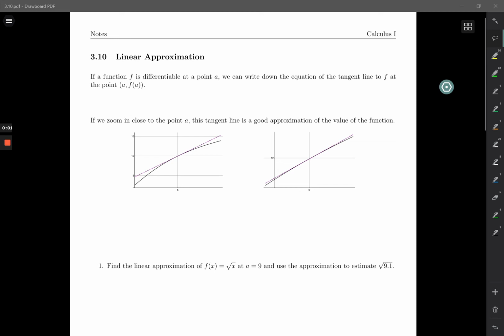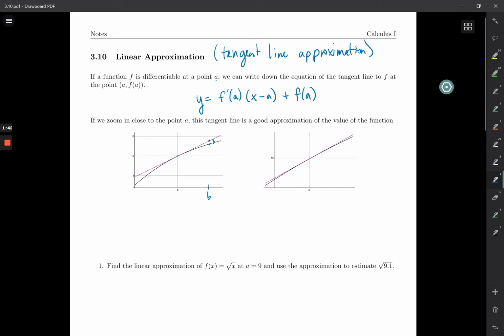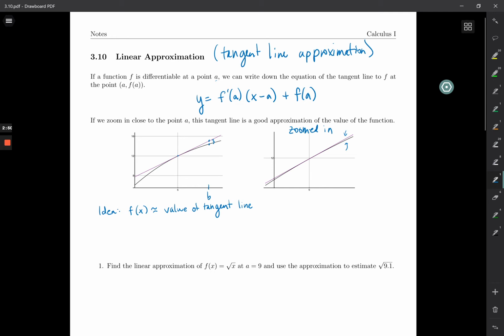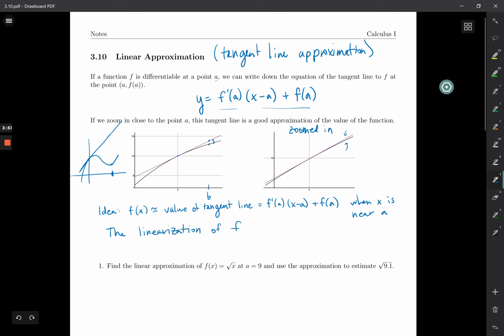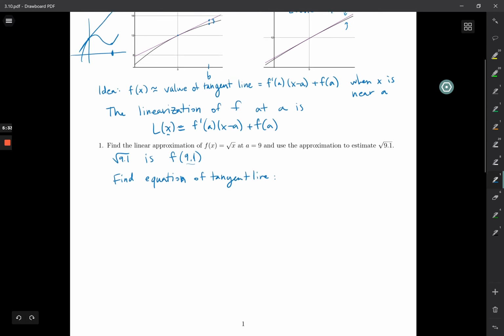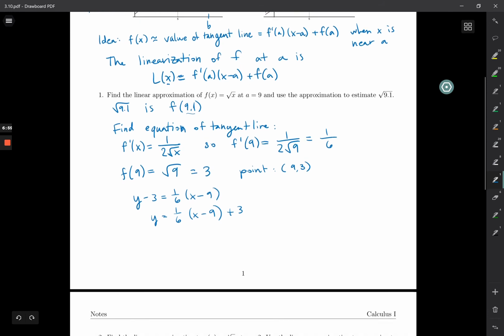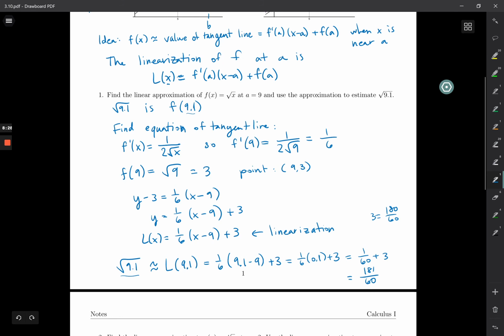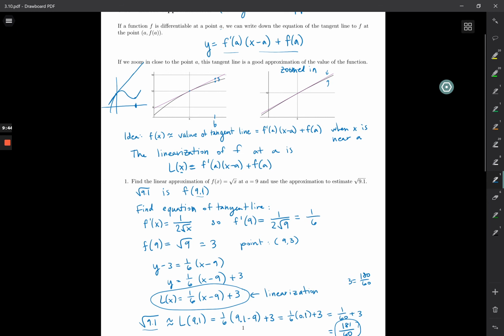3.10 Lecture 1